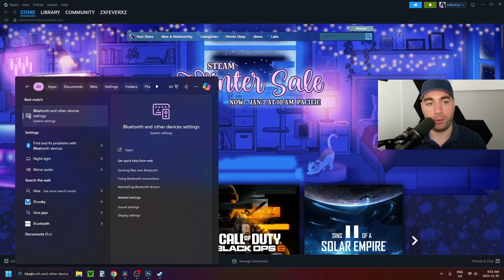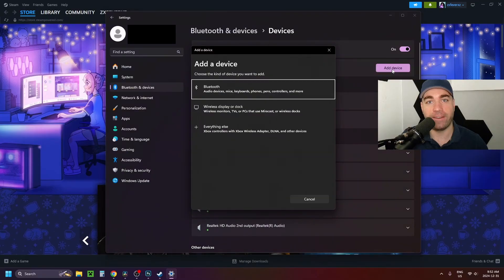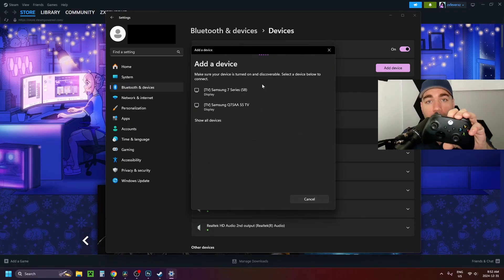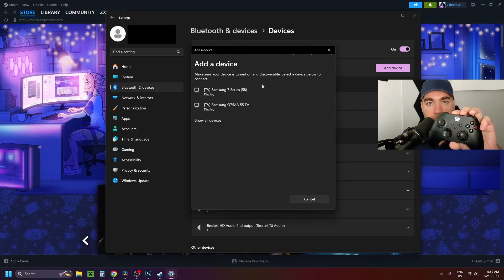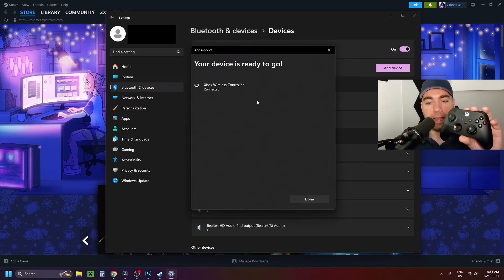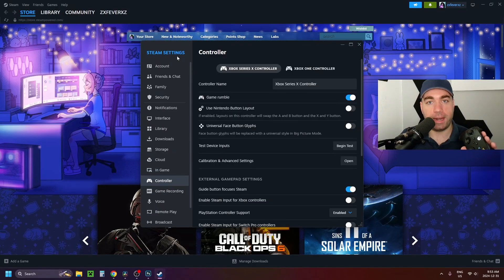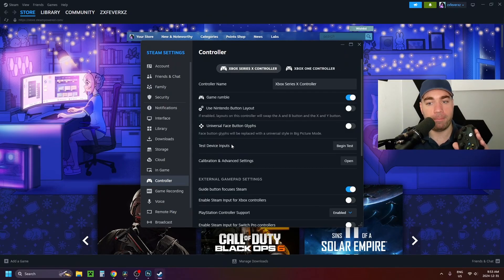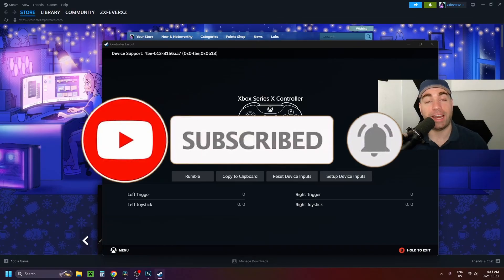How to Connect Xbox Controller to PC - Easy Guide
How to connect Xbox controller to PC? In this guide, learn how to connect, pair, or sync an Xbox controller to your Windows PC or laptop using a wired or wireless connection via bluetooth. Hope this helps!